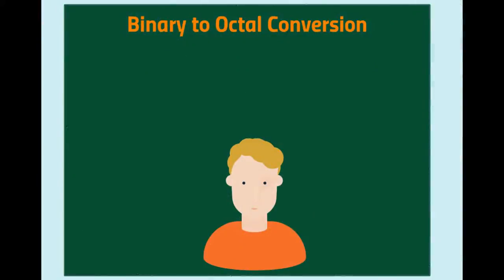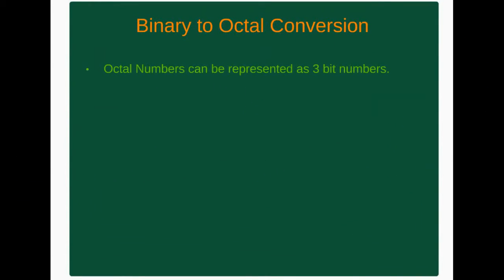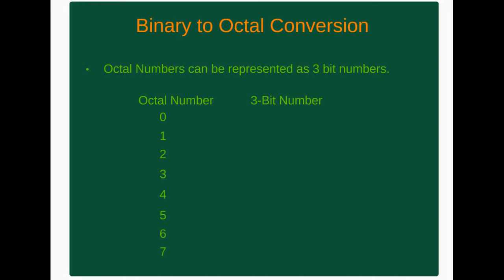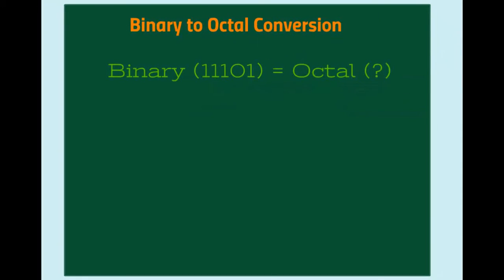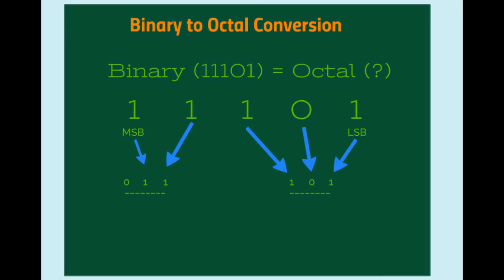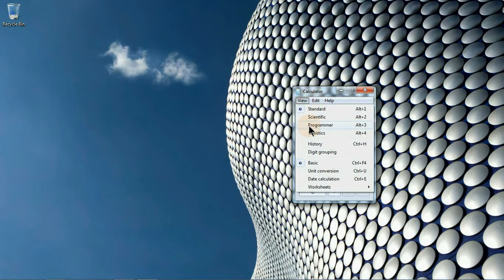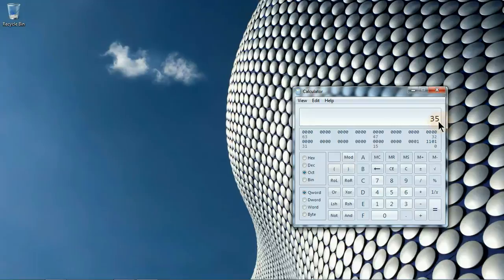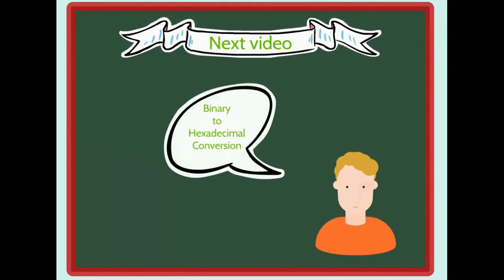Binary to Octal Conversion formula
This video will discuss about binary to octal conversion process. First we need to know that in binary number system there are two numbers as 0 & 1 and in octal number system there are eight numbers as 0,1,2,3,4,5,6 & 7. For binary number base or radix is 2 and for octal number base or radix is 8.

   Octal numbers can be represented as 3 bit numbers. Like octal 0 can be represented as 000, octal 1 can be represented as 001, octal 2 as 010, octal 3 as 011, octal 4 as 100, octal 5 as 101, octal 6 as 110 & octal 7 as 111.

   Now let’s say convert binary 11101 into octal number.

   For binary 11101 the left most 1 is MSB & the right most 1 is LSB. Now do the 3 digit grouping from LSB to MSB. Now this 1, 0, 1 comes into a group & this 1, 1 makes another group. But only 2 digits available here, so add one 0 at the left hand side to complete the 3 digit grouping.

   Now this 001 is 3 & this 101 is 5. Here 3 is MSB & 5 is LSB. So after arranging from MSB to LSB we get the octal number 35.

   So binary 11101 is equal to octal 35.

   Now verify the result with calculator. For that click on ‘start menu’, type ‘calc’ here & left click on ‘calculator. ‘calculator’ window will come. Click on ‘view’, then click ‘programmer’, select ‘Bin’ radio button, type binary 11101.Now select ‘Oct’ radio button & the answer shows here is 35. So our binary to octal conversion is correct.

   Home work for you. Convert binary 1011001 into octal number & share it with the comment section below.

   In the next video I am going to discuss about binary to hexadecimal conversion.

   binary to octal conversion | octal to binary conversion | conversion of binary to octal  | binary to octal conversion method  | octal to binary conversion method | conversion of octal to binary | binary to octal conversion example | octal to binary conversion examples